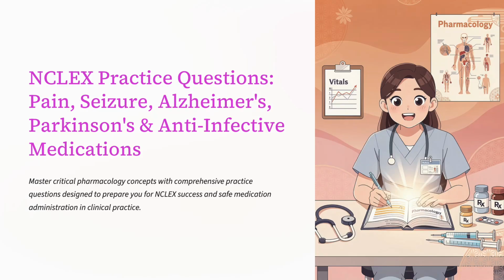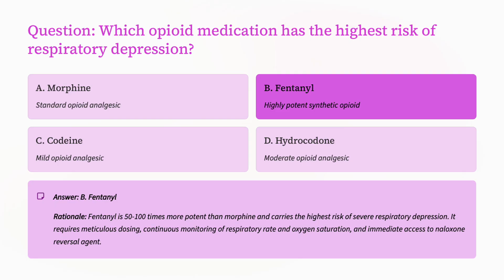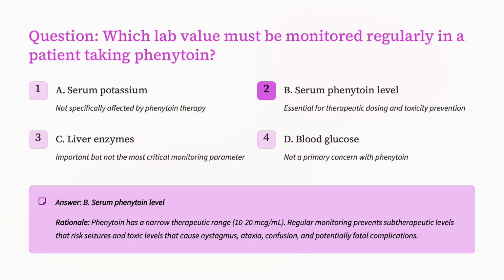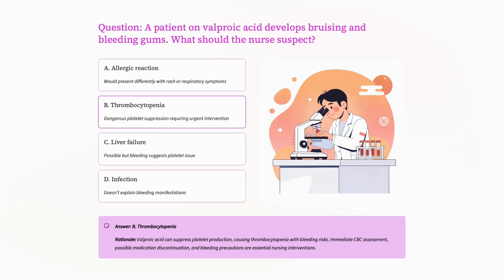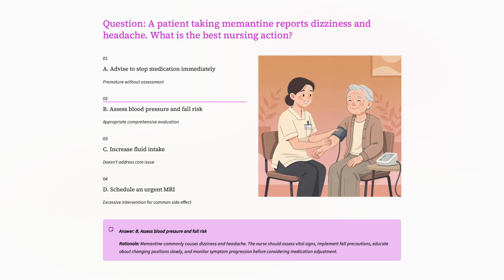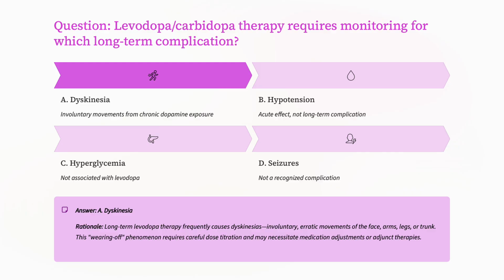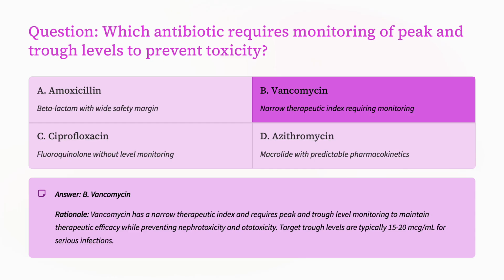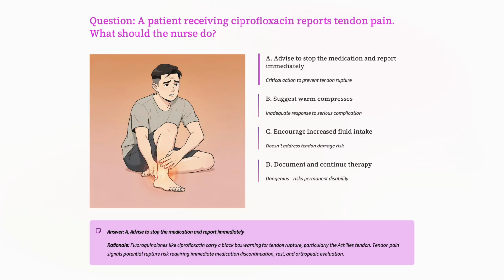NCLEX Practice Questions Pain Seizure Alzheimers Parkinsons and Anti Infective Medications